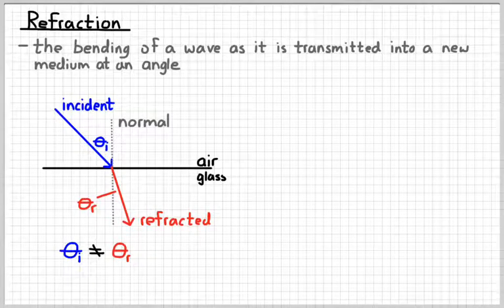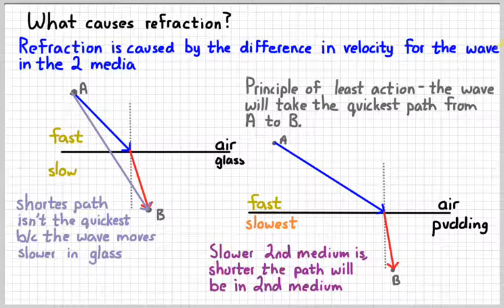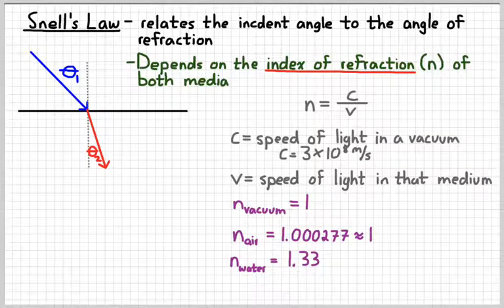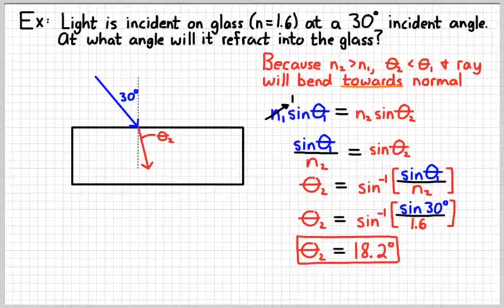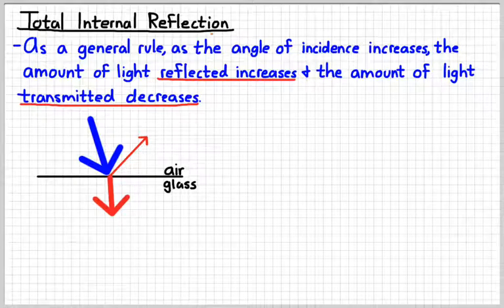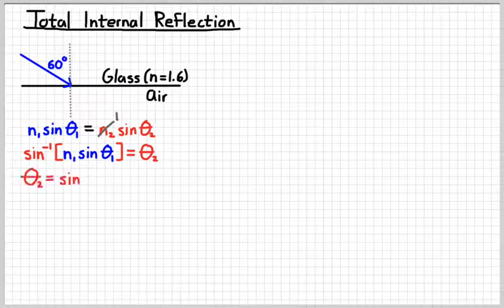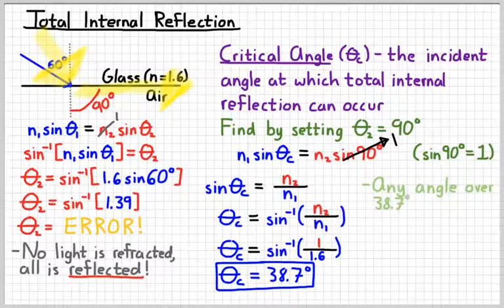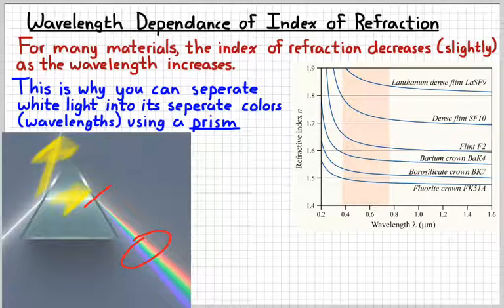AP Physics 2 - Refraction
I'll see you on the dark side of the moon.